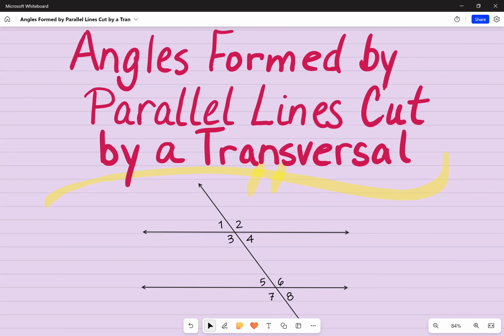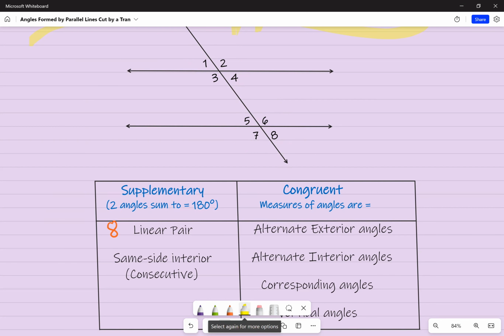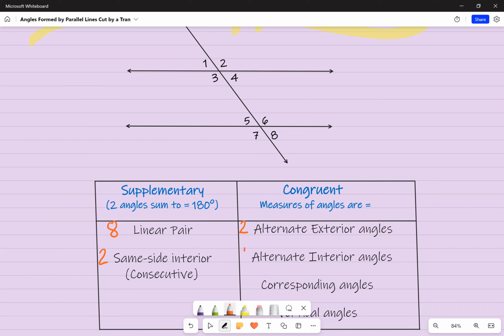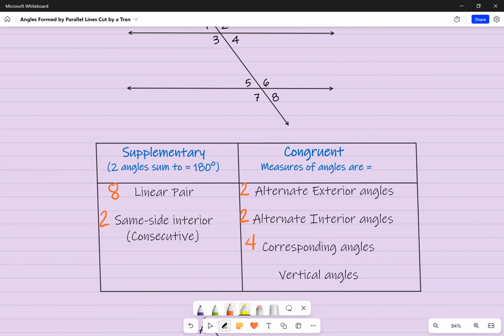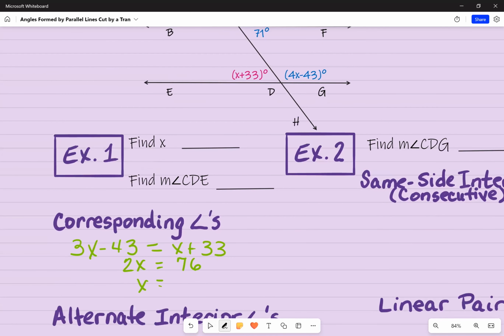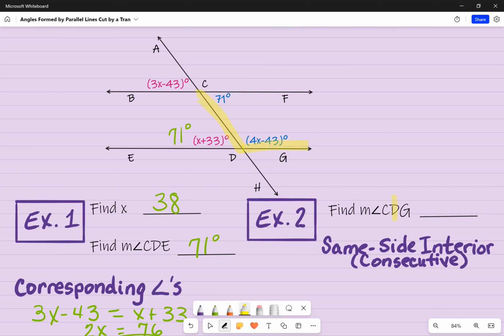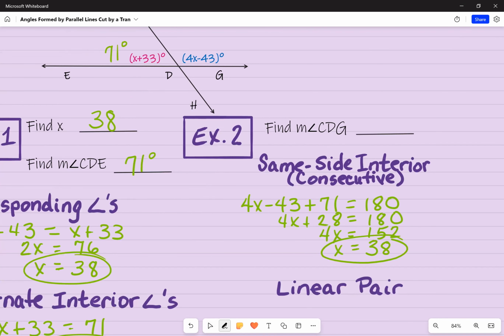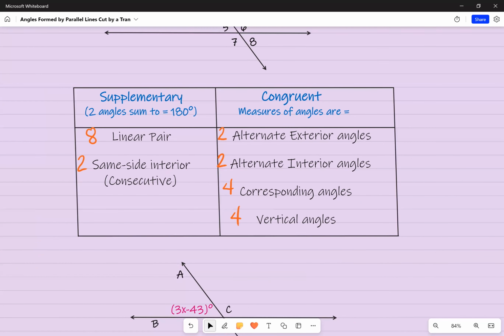Angles Formed by Parallel Lines Cut by a Transversal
This video will demonstrate which angles are formed when parallel lines are cut by a transversal as well as provide the rule. Examples will show how to set up an algebraic expression to find the measure of angles. Thanks!